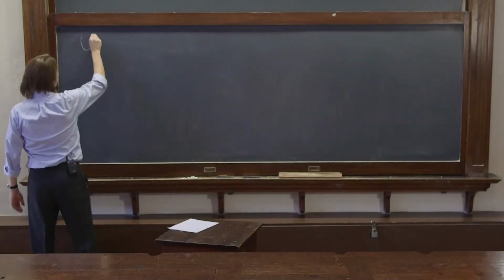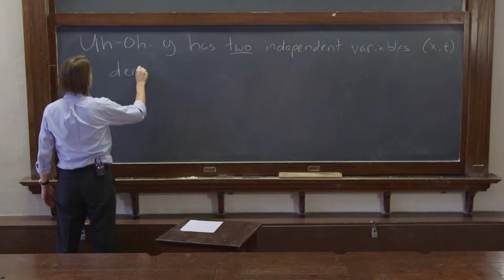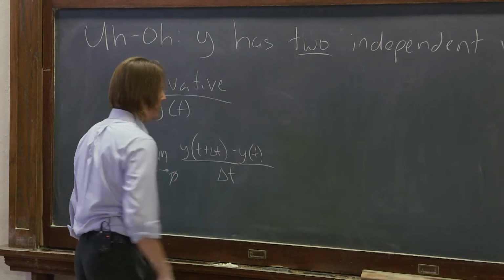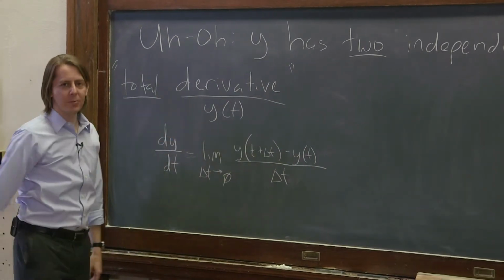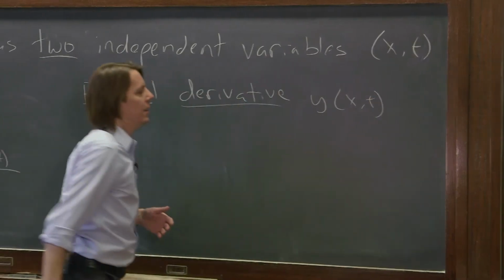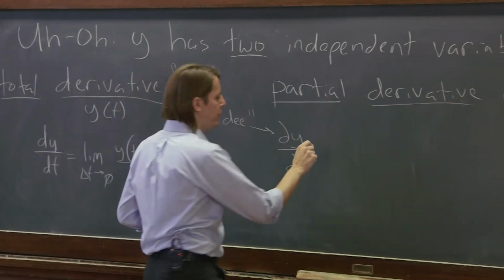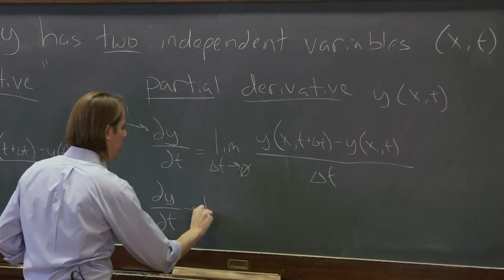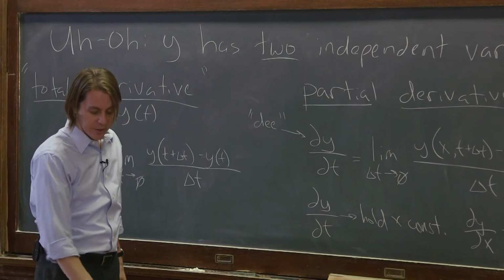PHYS201x LS2 U1 B2